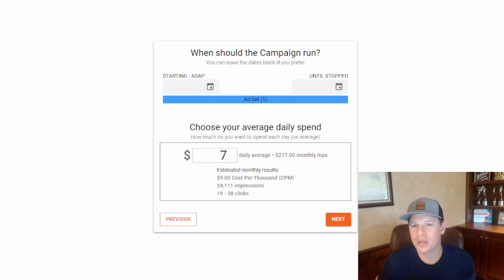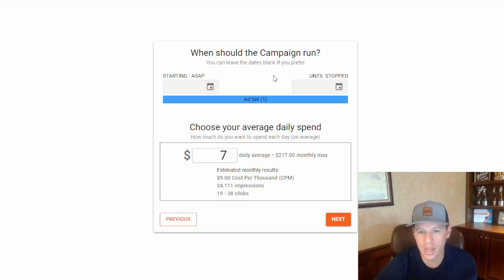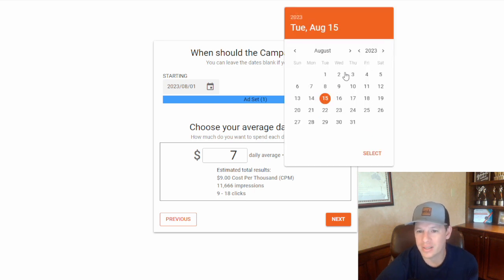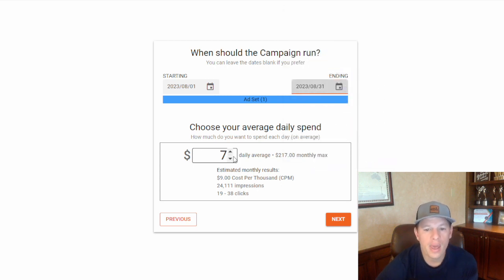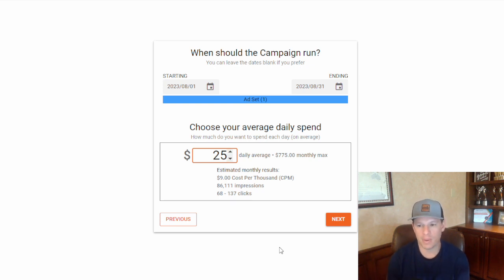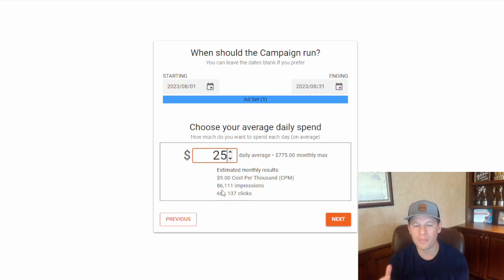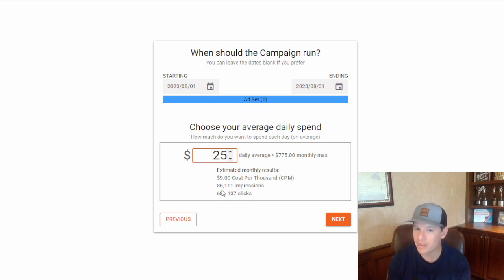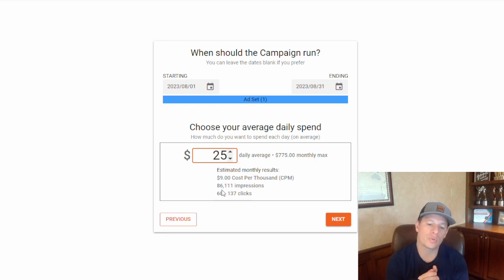Flight and Budget Qujam set up video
Walk through, tips, and tricks on the "When should the Campaign run?" and "Choose your average daily spend" Qujam set up page.